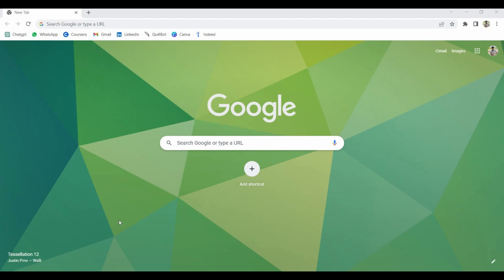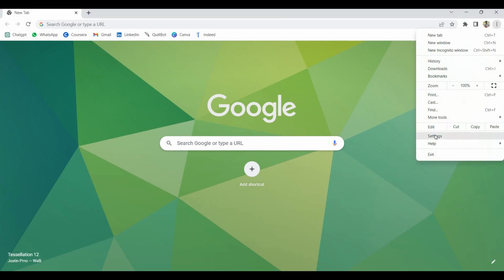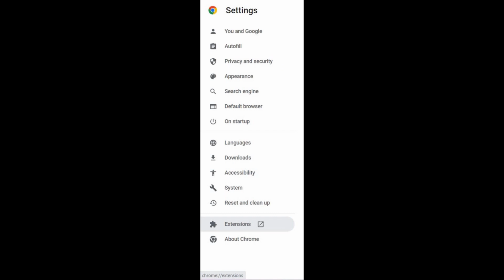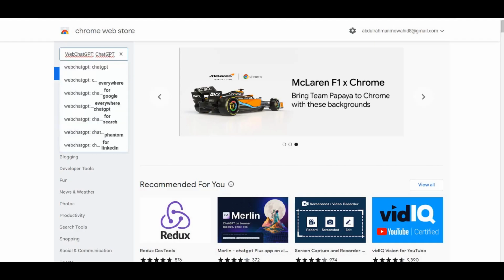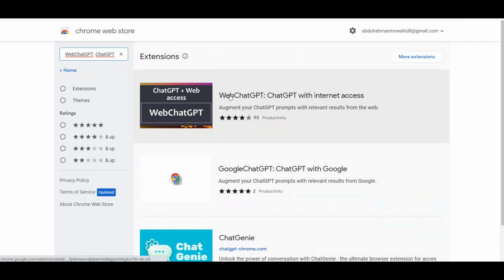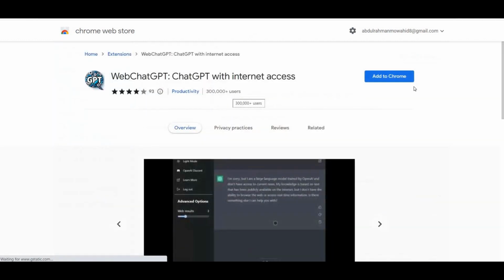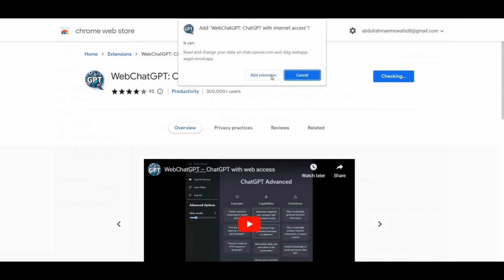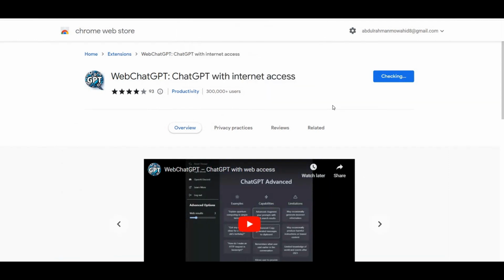Give ChatGPT Internet Access With This Simple EXTENSION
Are you tired of ChatGPT giving you answers that are limited to information it had prior to 2021? Do you find yourself frustrated when ChatGPT tells you it doesn't have internet access to provide more up-to-date information? Well, you're in luck! With this simple extension, you can give ChatGPT internet access and unlock its full potential.